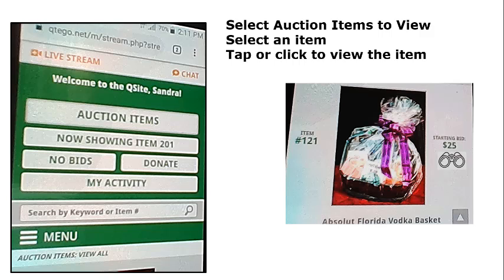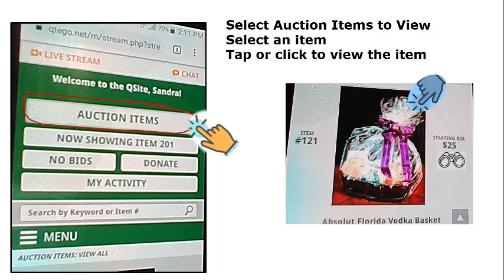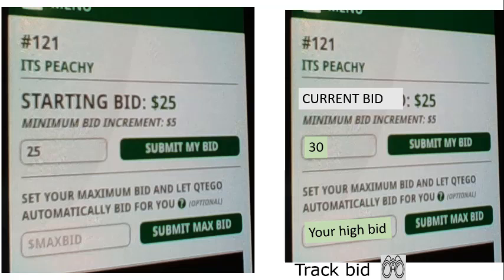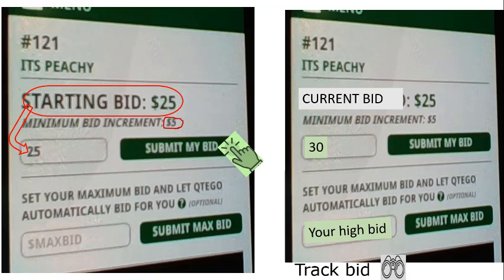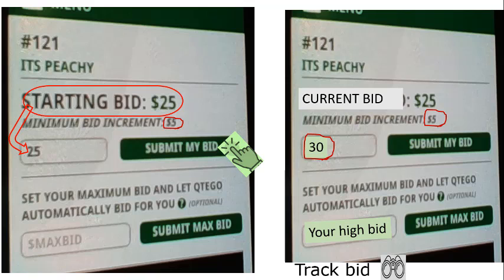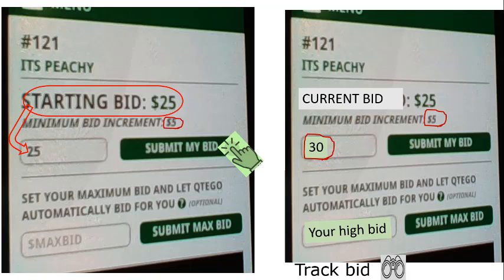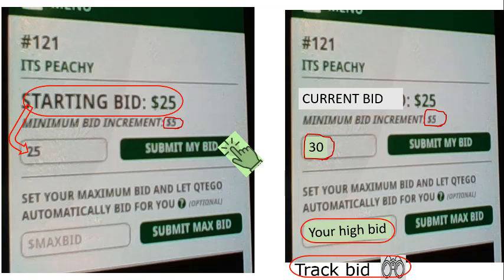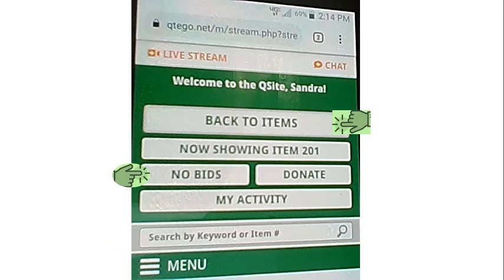How to Bid in the CURATE ST. PETE | Arts Fair Auction